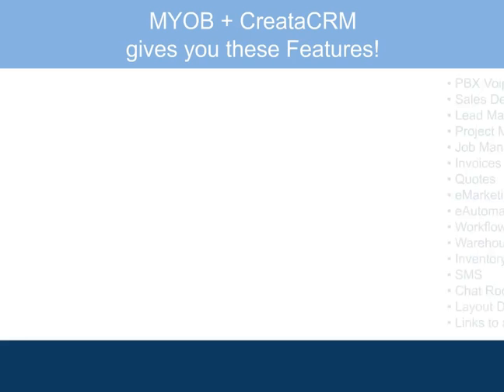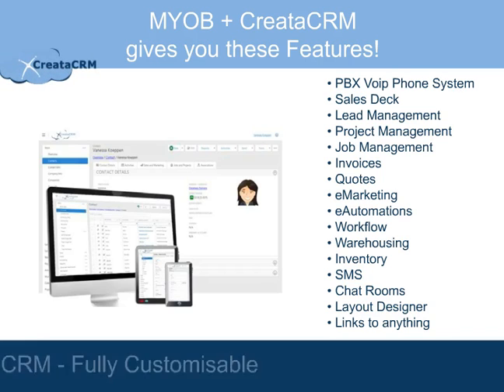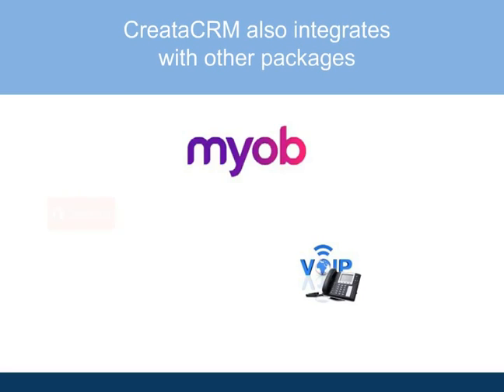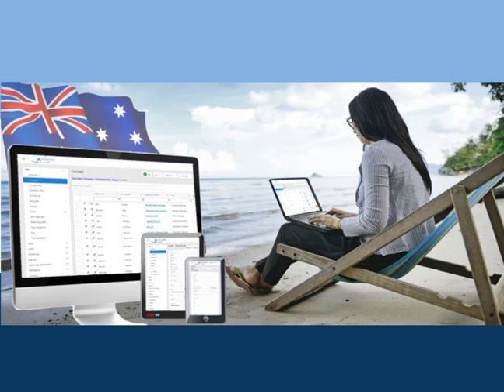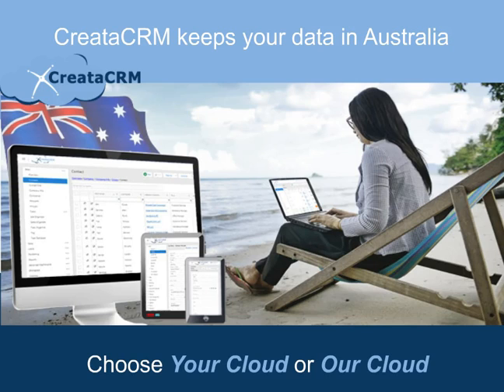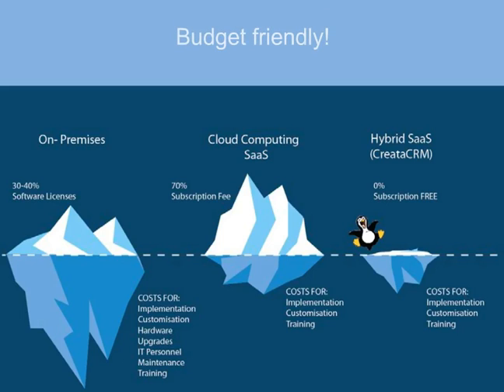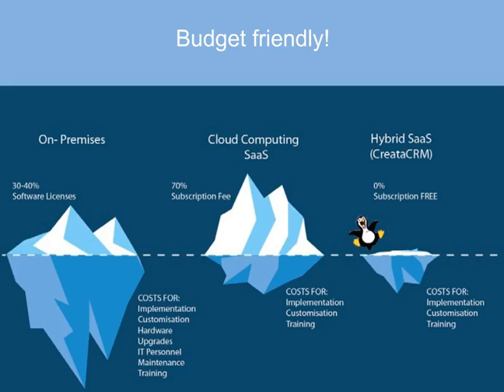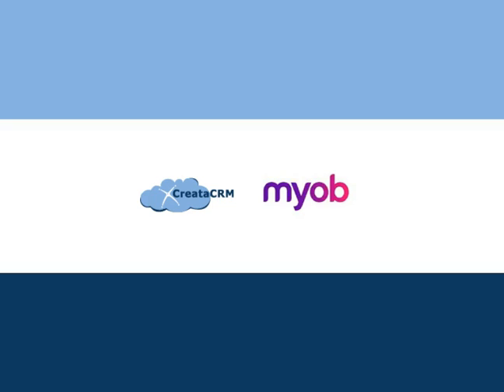CreataCRM with MYOB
CreataCRM that links to MYOB accountright Live and MYOB Classic to deliver more